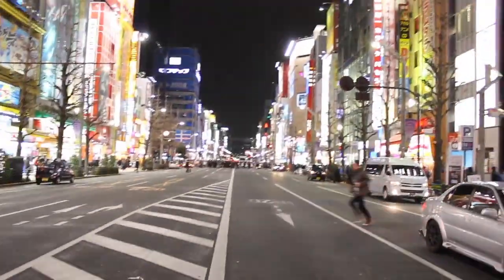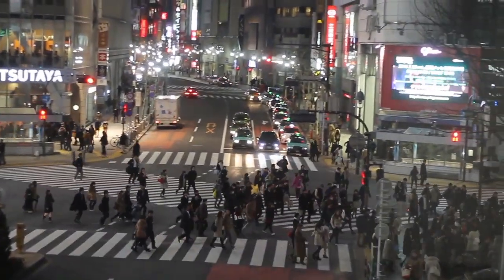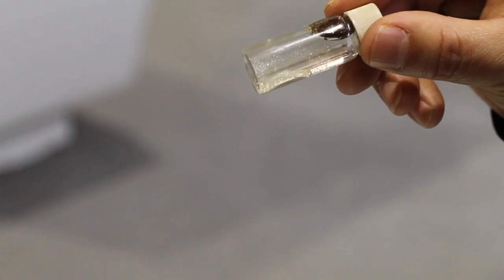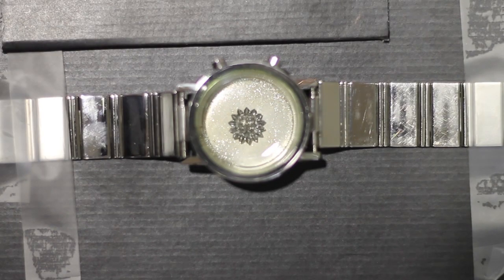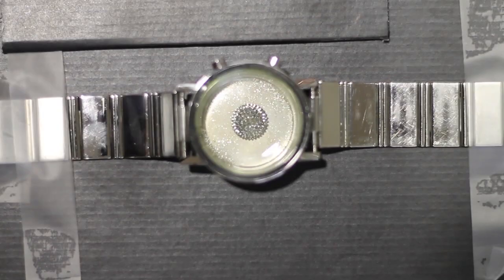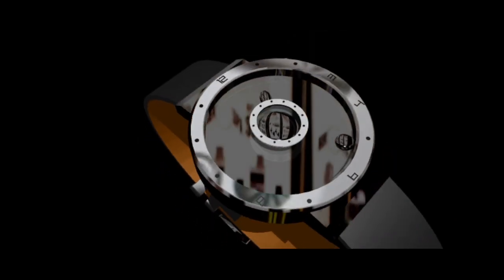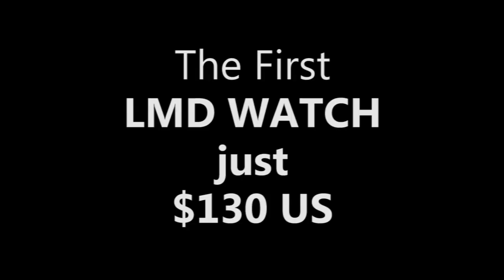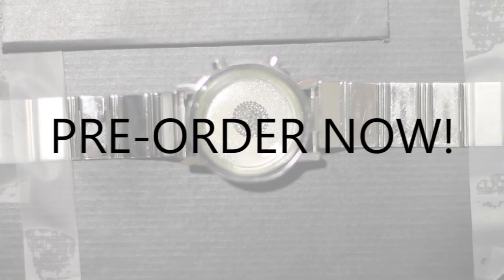LMD TEASER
LMD WATCH